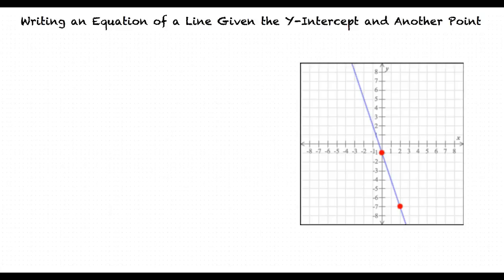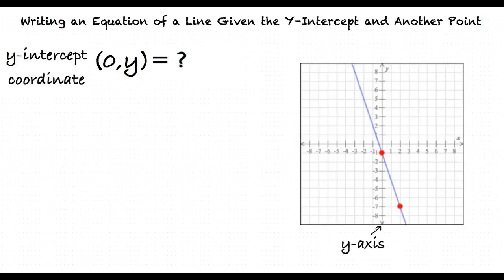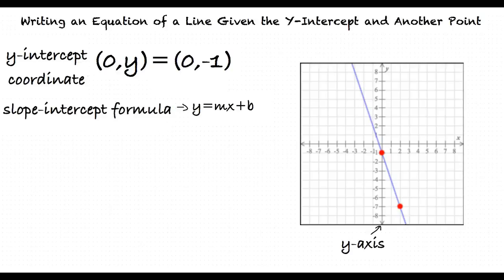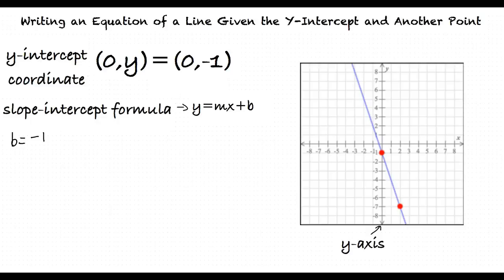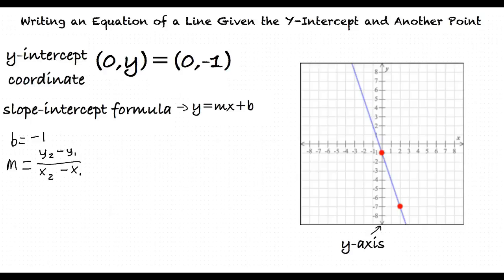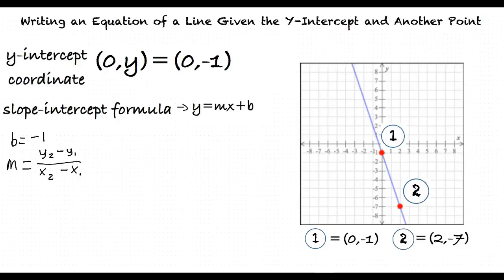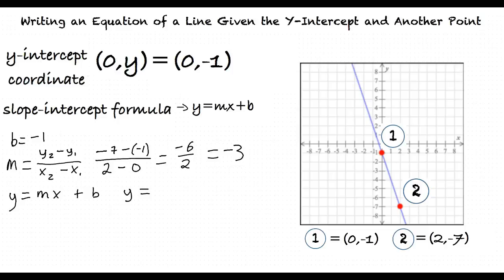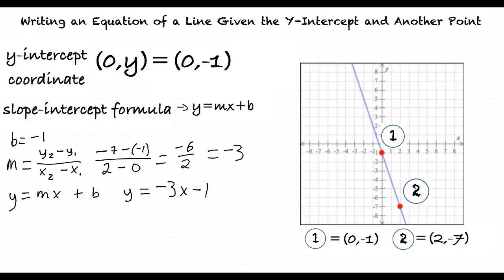Topic: Writing an Equation of a Line Given the Y-Intercept and Another Point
This is a topic level video for Writing an Equation of a Line Given the Y-Intercept and Another Point for ASU.

Join us!